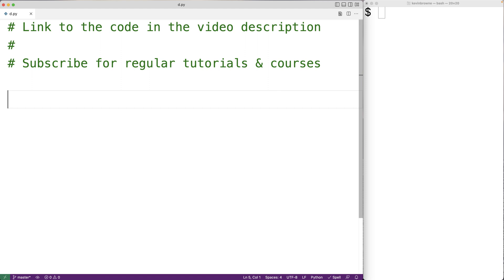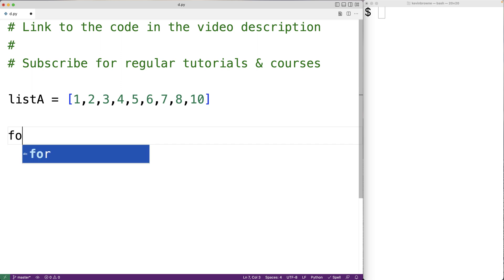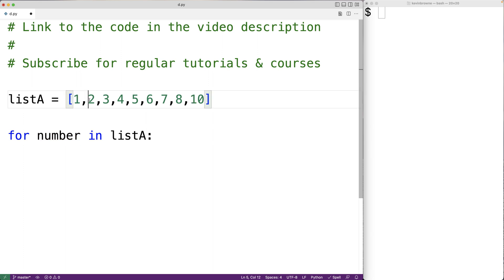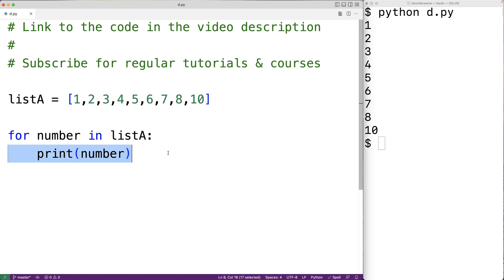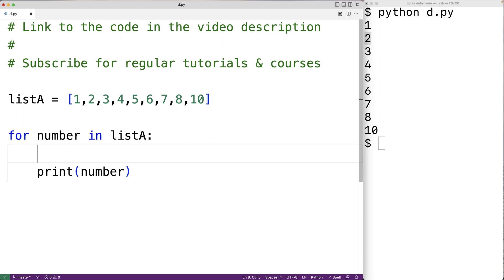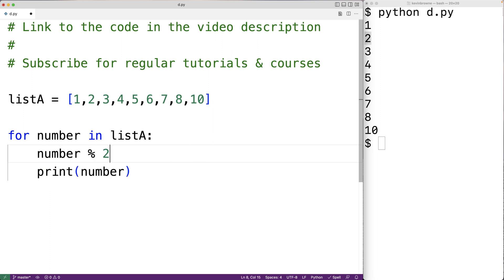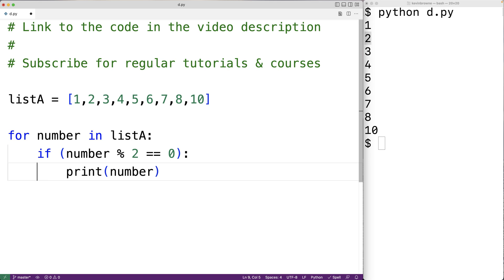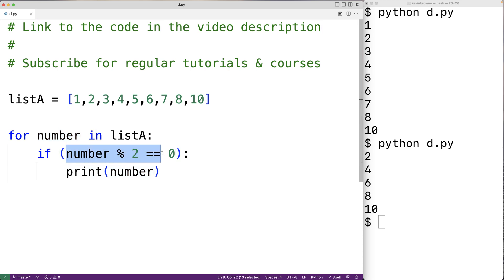Print Even Numbers In A List | Python Example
How to print out the even numbers in a list using Python.  Source code to build a portfolio that will impress employers!